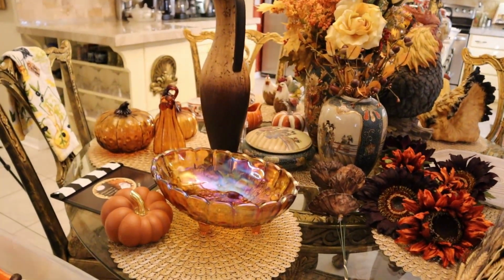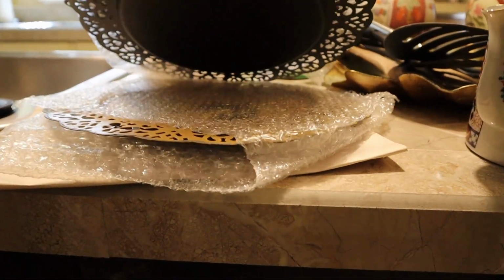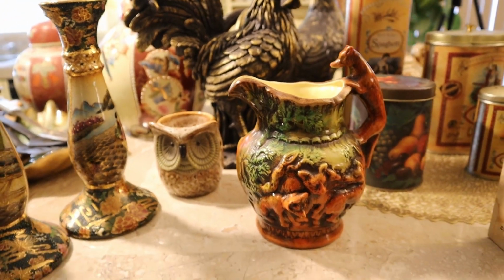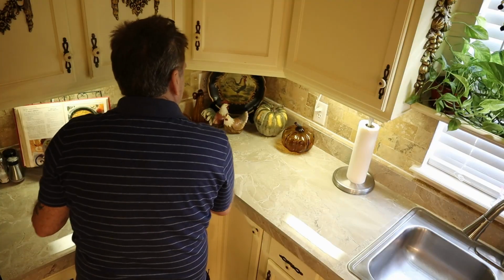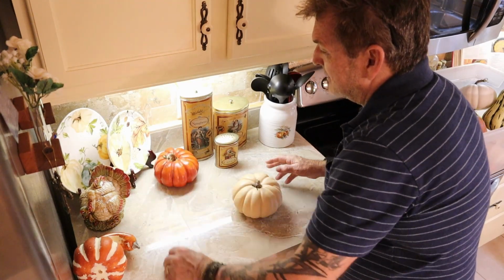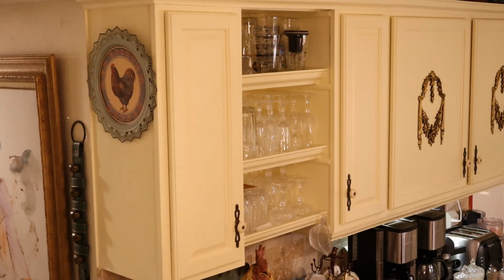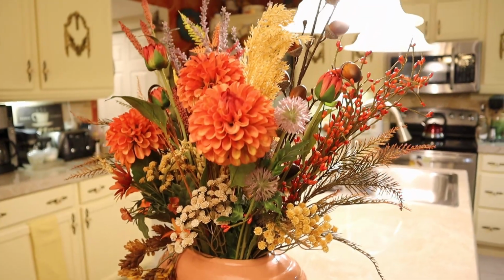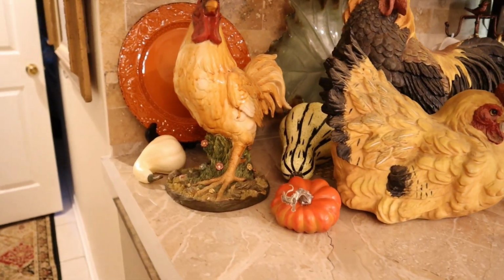DECORATING OUR KITCHEN FOR FALL 2023 🐓 FALL DECORATING IDEAS 🍂 VINTAGE DECOR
In this video I am decorating our kitchen for Fall 2023.  We love vintage and antiques in our home so like the other rooms in our home the kitchen is an extension of our style.  For Autumn this year we are adding in some Fall colors and accessorizing with vintage pieces that are part of our collections.  As you know if you have been following us, we are maximalists and love our collections and want to see them.  In order to do that I rotate things around the house throughout the seasons with my seasonal decor.  This is fun to me and renews and gives our spaces a new life each season.  The kitchen is the heart of the home and definitely ours as well.  We hope all of you have fun decorating and living your best Fall life this year.  We have more Fall content to come and our Fall home tour is around the corner.

Our line of Fall channel merch is in our store now!!